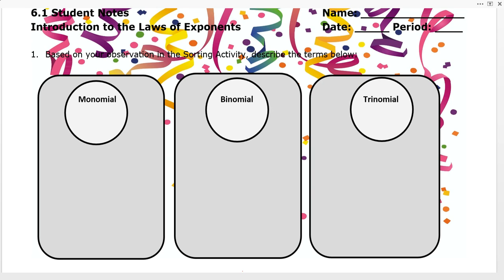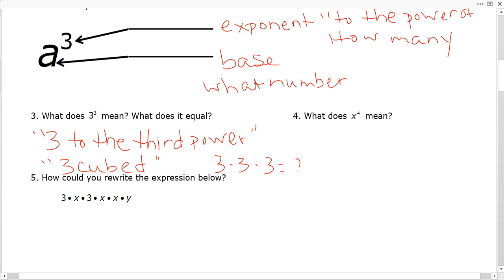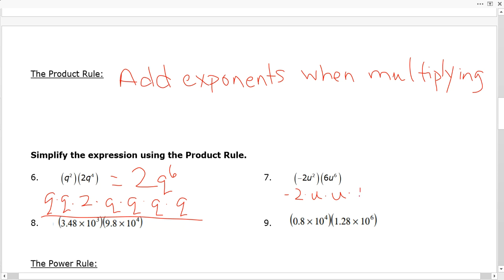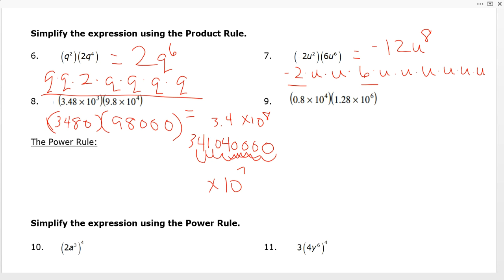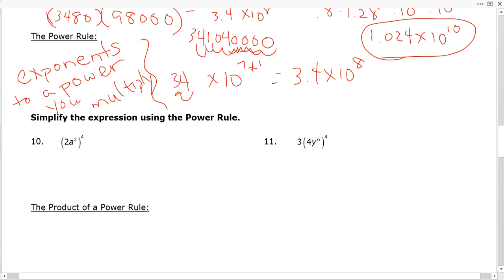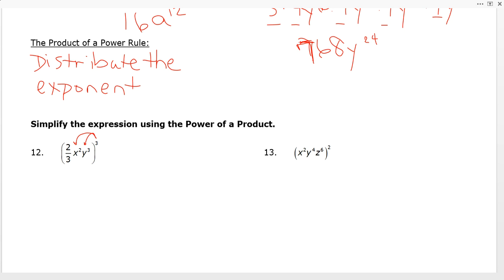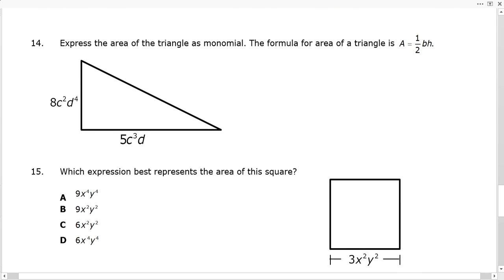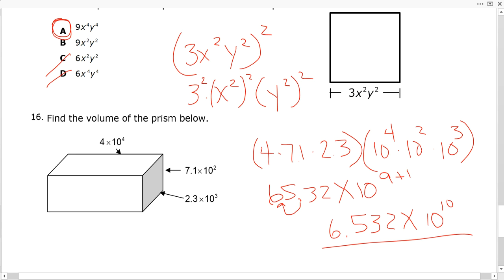6 1 Intro to the Law of Exponents VIDEO